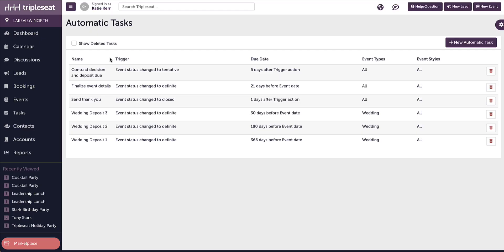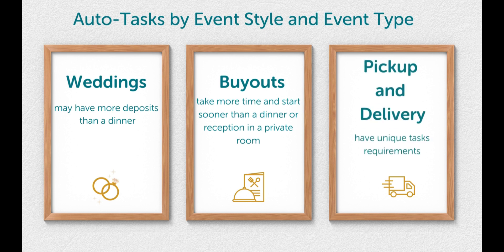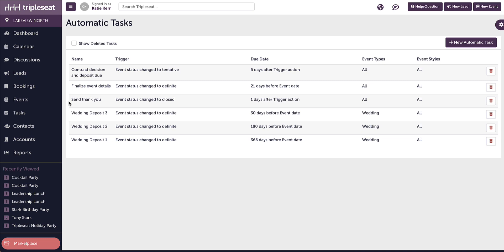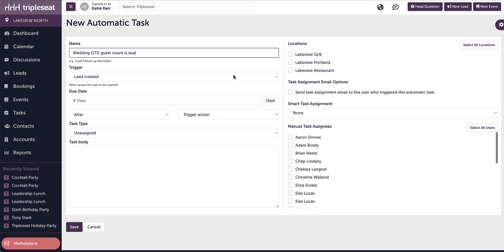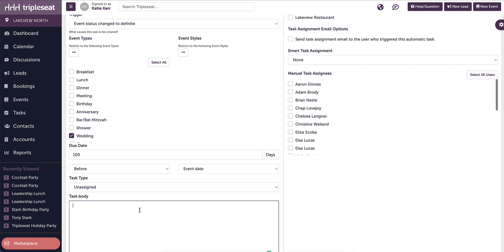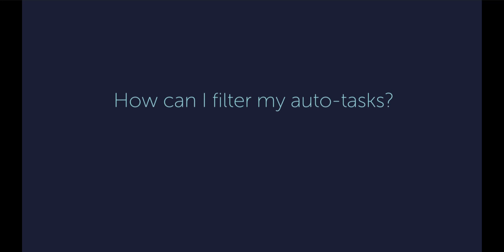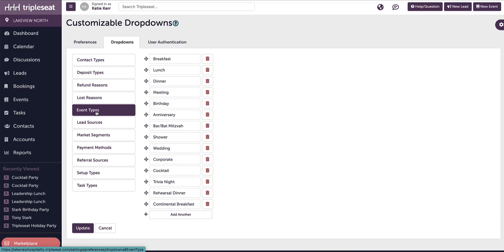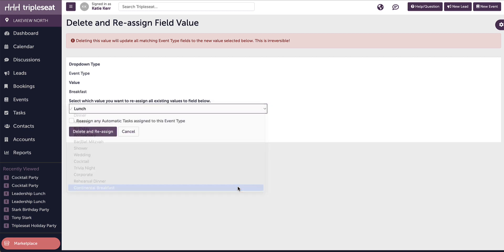Auto-Tasks by Event Style and Type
Learn how to create Auto-Tasks based on Event Styles and Event Types.